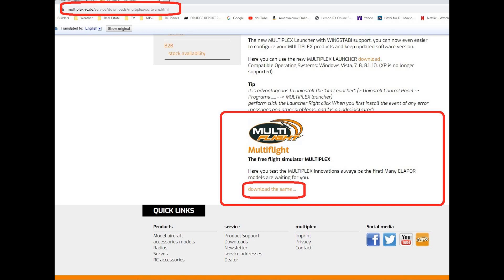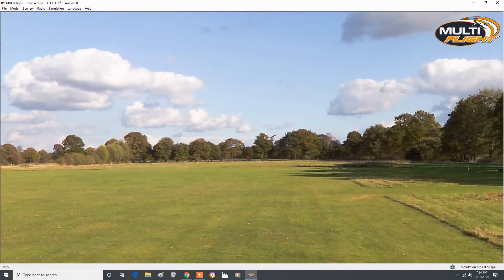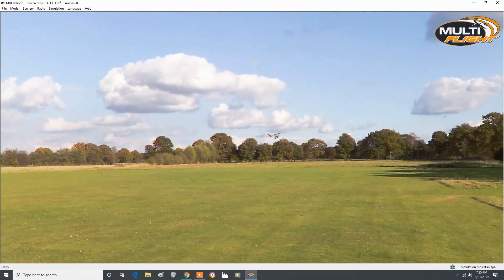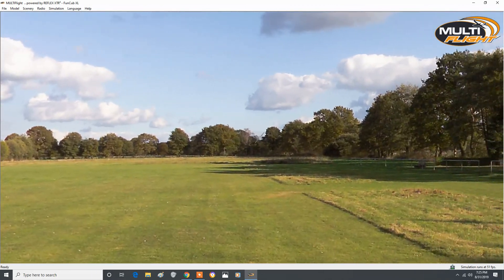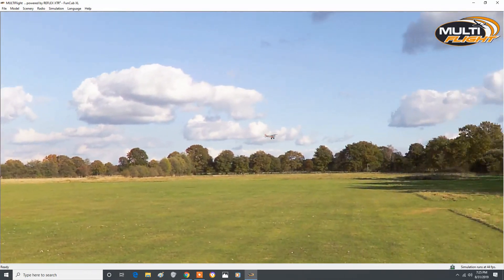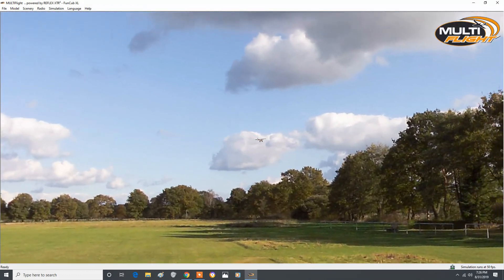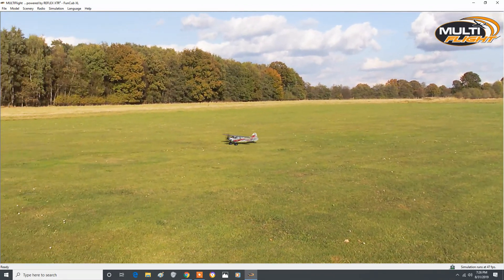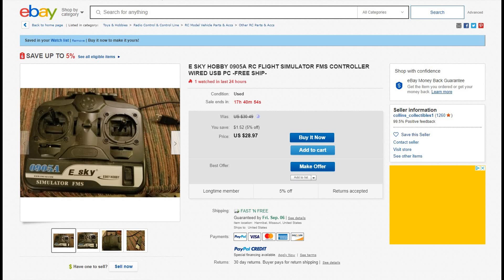BCRCMAC Free MultiFlight Simulation Software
Free MultiFlight Simulation Software
I'm running this with an E-Sky USB dummy radio. They're available on Ebay for about $30 used and $70 new. I like to leave the E-Sky controller hooked
up to my computer all the time so I can run the simulator at a moments notice. You have to uncheck the "Default Multiflight setup" to do the controller calibration.